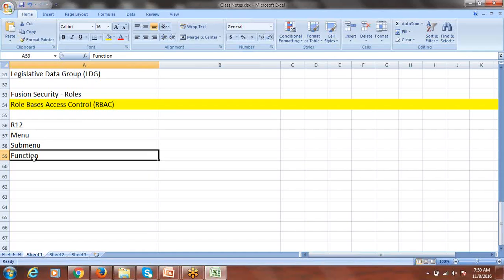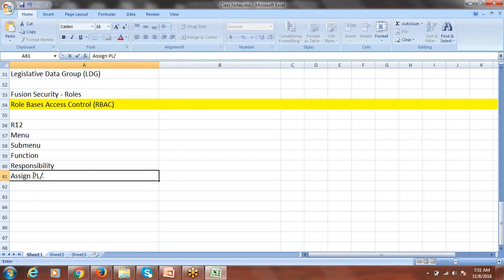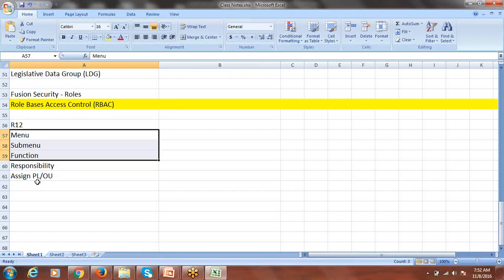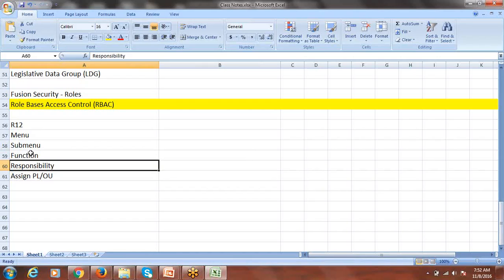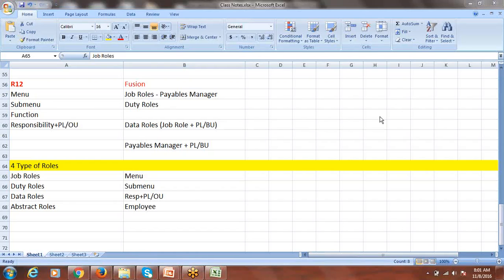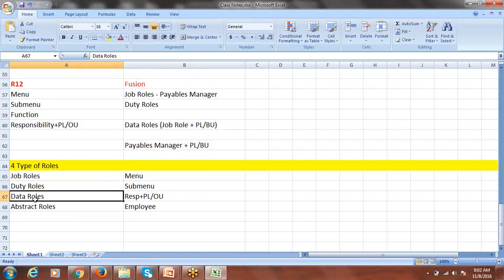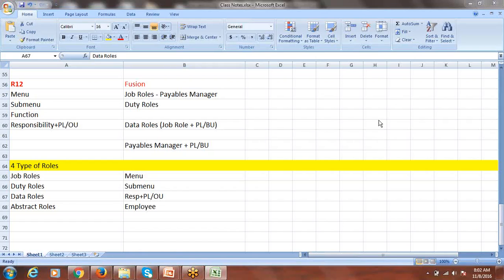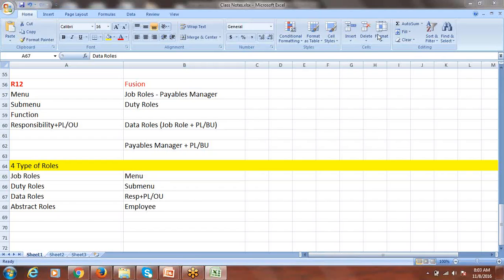Oracle Fusion Financials Roles - Detailed explanation -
Oracle Fusion Financials Roles - Detailed explanation - Training Tutorials